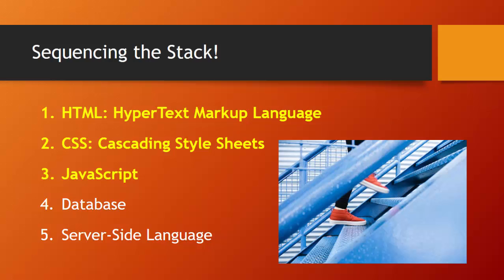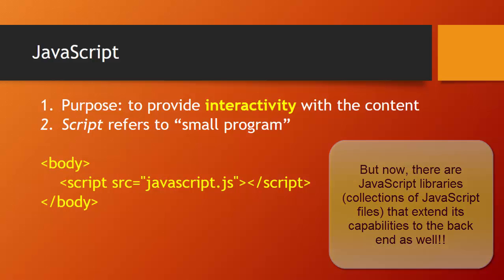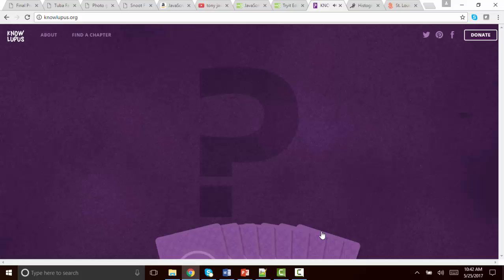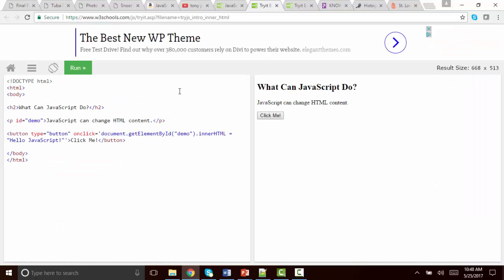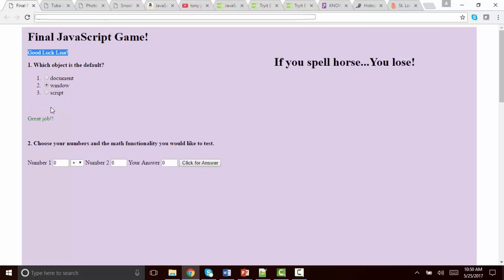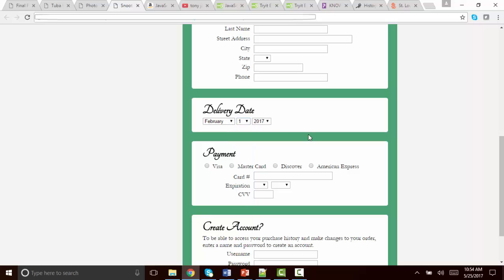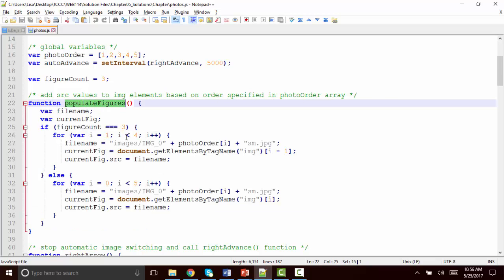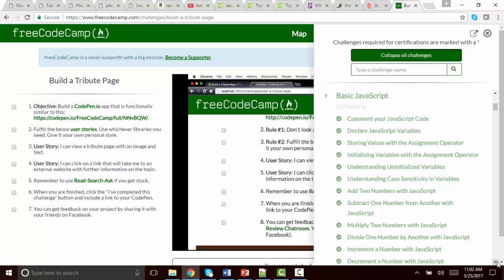Coding Bootcamp 101: What you need to know before Spending $10K -- JavaScript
In this video we'll study the third major technology of a full stack web developer, (1 = html, 2 = css, 3 = JavaScript).  We'll review all 5 of the 5 major technologies in the full stack but will focus on the role of JavaScript. We'll study the purpose for JavaScript using examples of what JavaScript can do, and we will also explore some great JavaScript learning resources.